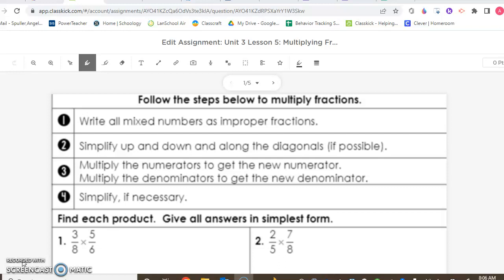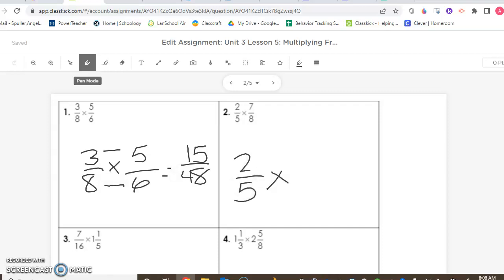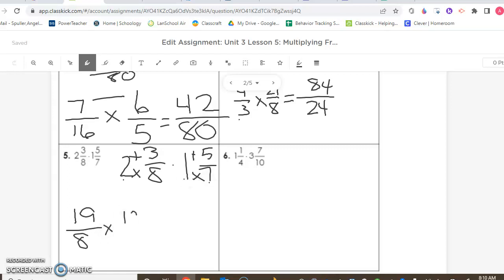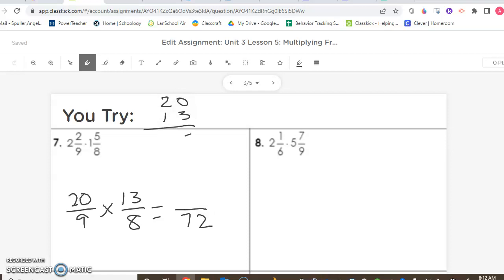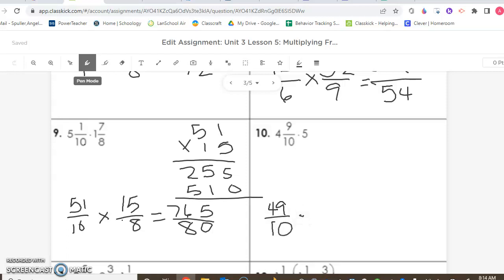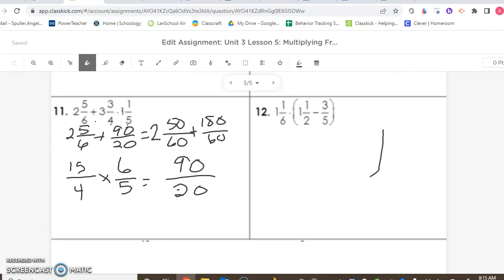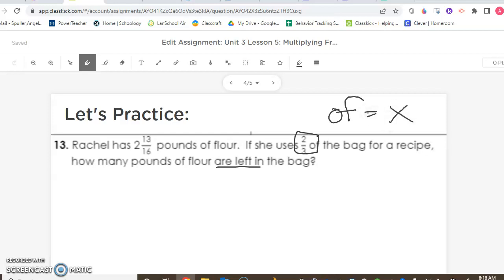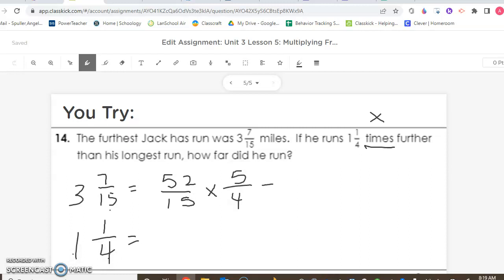Unit 3 Lesson 5